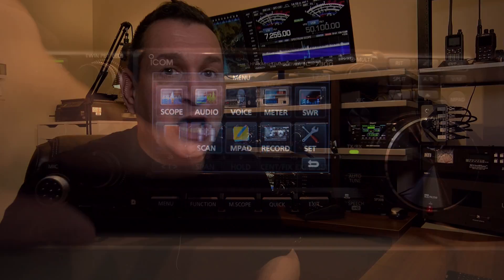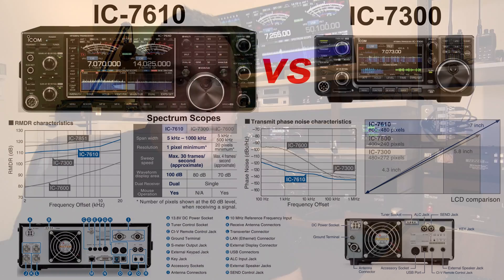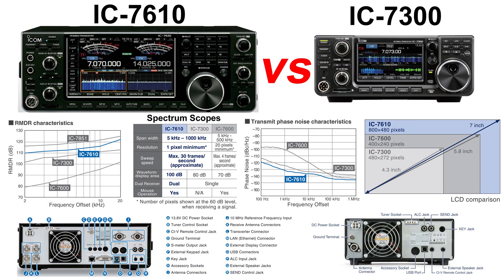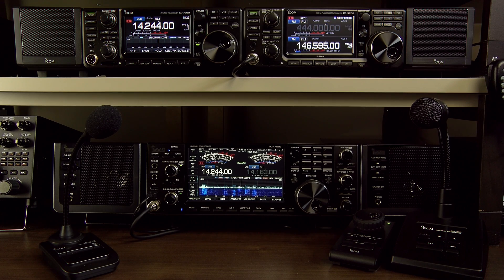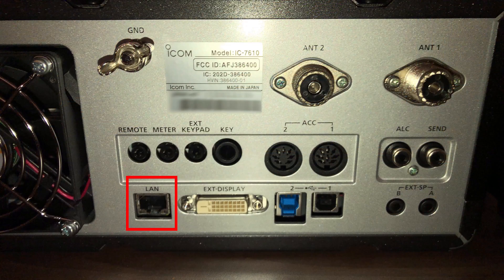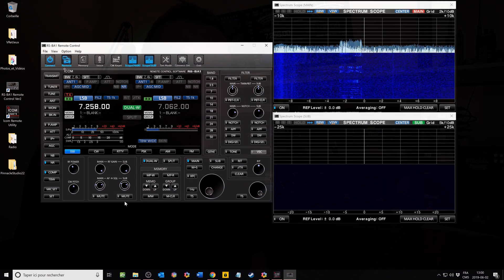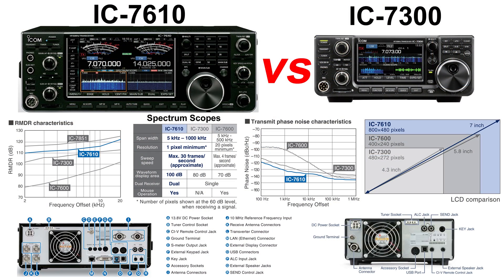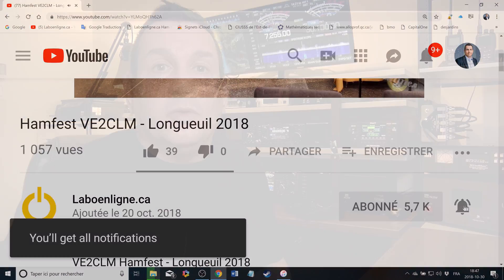Does the ICOM IC-7610 equal two IC-7300?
I received this question many times before and the answer is no, so I made this short video explaining why.  73 Pascal VA2PV

Follow the link below for the IC-7610 brochure.

Other advantages of the IC-7610 vs the IC-7300

• A/D Converters are different and the IC-7610 is faster than the IC-7300.

• The FPGA is more robust in the IC-7610.  The IC-7610 processes two RF chains, including the DSP functions within the FPGA.

• In the IC-7610, you have two separate receivers, you also have two Digi-Sel Preselectors and a separate RX antenna port.

• With the IC-7610, you can add an external monitor using the DVI-D video output port.

• With the IC-7610, you can add the RC-28 for sub VFO control.

• The IC-7610 has the I/Q output via the USB3 I/O.